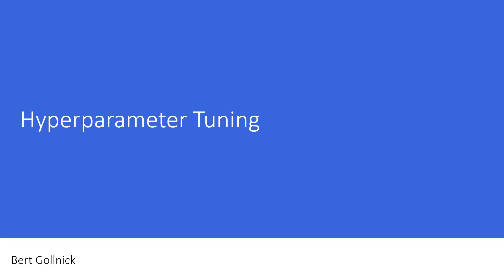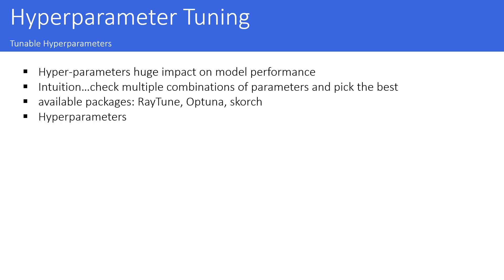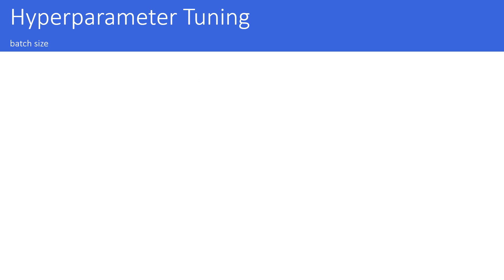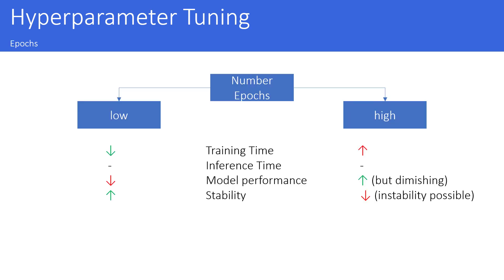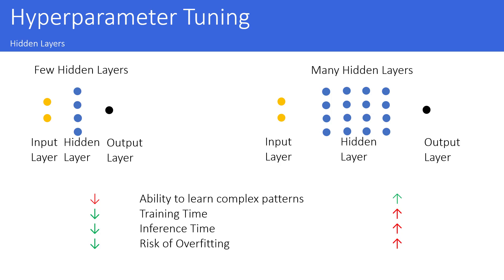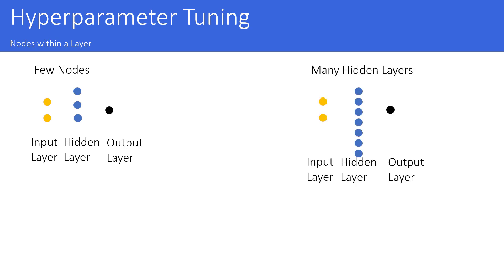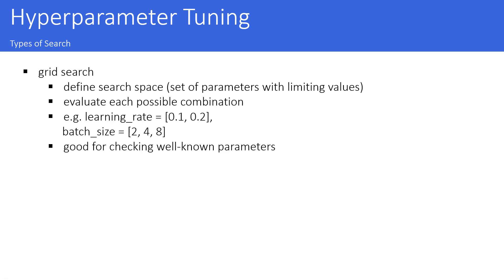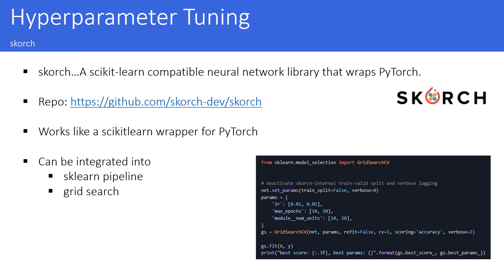PyTorch: Hyperparameter Tuning (101)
Learn how to tune hyperparameters with PyTorch

This video is part of my Udemy course "PyTorchUltimate".

More info about me and my projects can be found on my